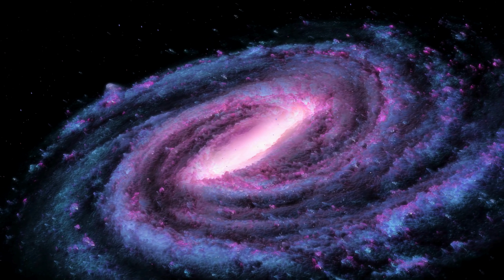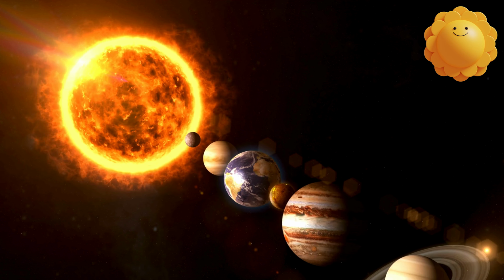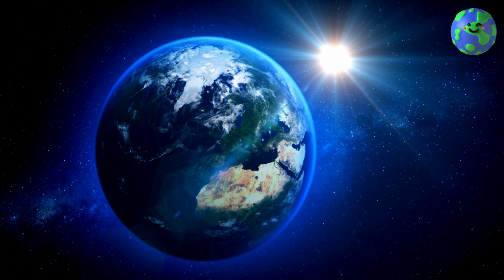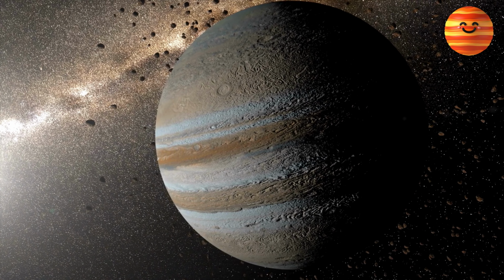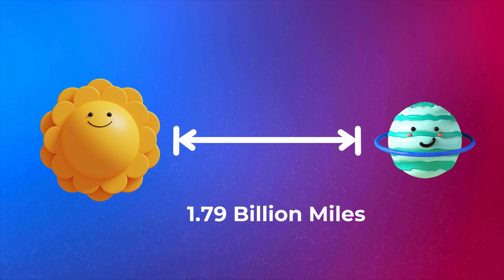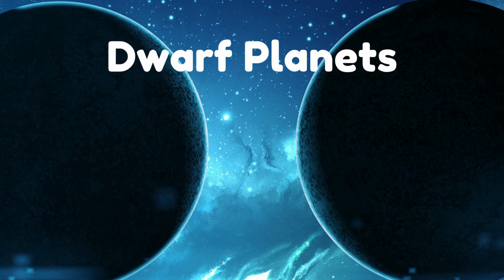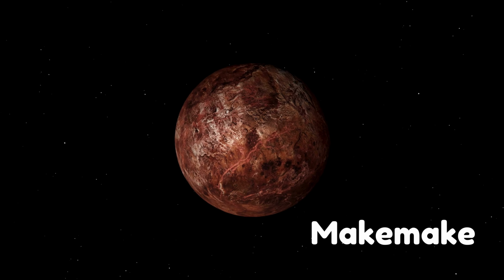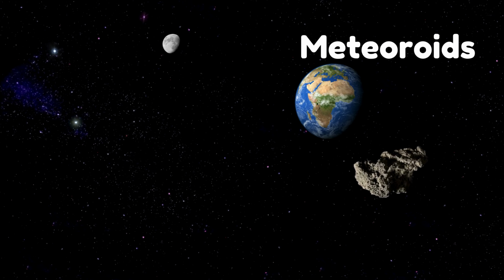The Solar System for Kids🌍🪐| Geo Animal Learner🚀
🌟 The Solar System for Kids 🌟

Welcome to Geo Animal Learner! In this exciting video, we take young explorers on a journey through our amazing Solar System. 🚀✨ From the scorching surface of Mercury to the icy realms of Neptune, kids will discover fascinating facts about each planet, their unique features, and their place in the cosmos. 🌍🪐

Our colorful visuals and engaging narration make learning about space fun and accessible for children of all ages. Whether your child is a budding astronomer or just curious about the stars, this video is perfect for sparking their interest in science and the universe. 🌌🔭